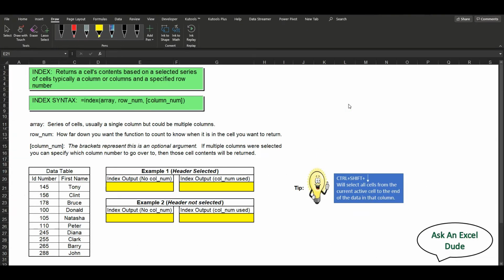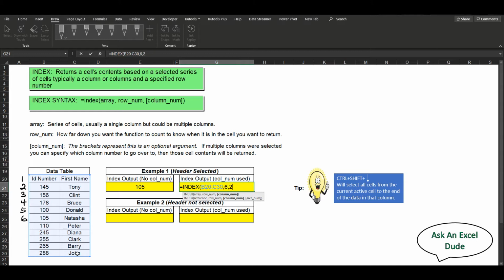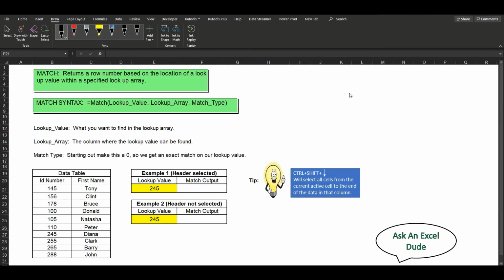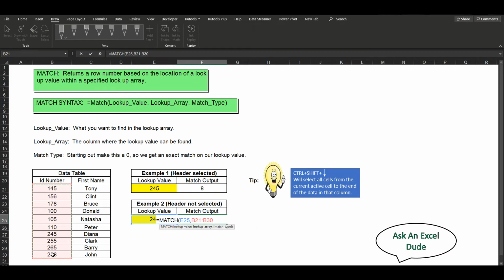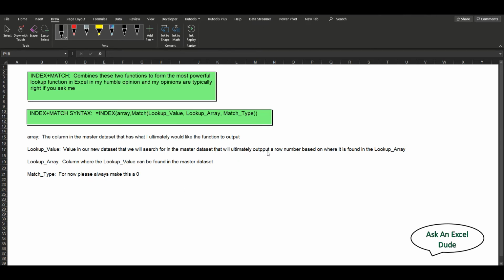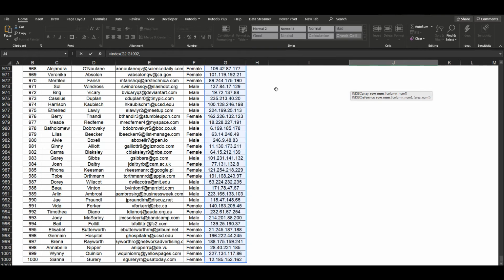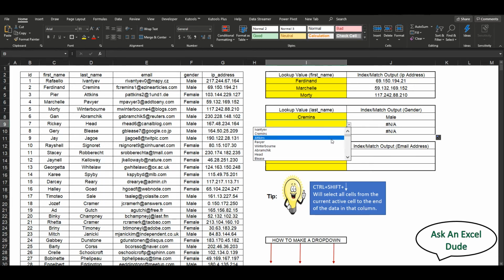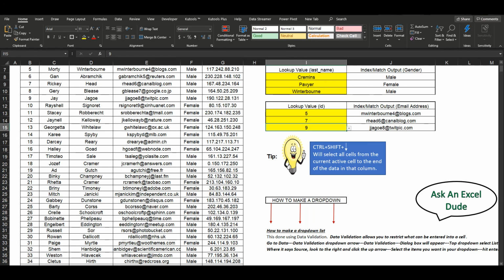INDEX+MATCH: Everything You Need To Know about the ULTIMATE lookup Function INDEX + MATCH!!!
If you like VLOOKUP, then you will absolutely LOVE Index +Match as a lookup function.  This is the most versatile and powerful lookup function there is.  In this video you will learn, INDEX; MATCH then you will learn how to combine them properly to create the ultimate lookup function.